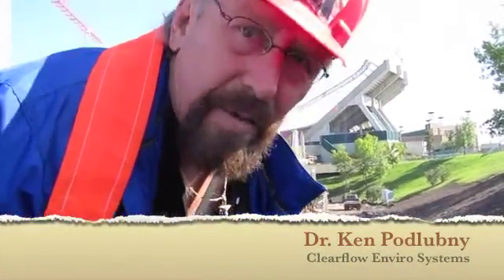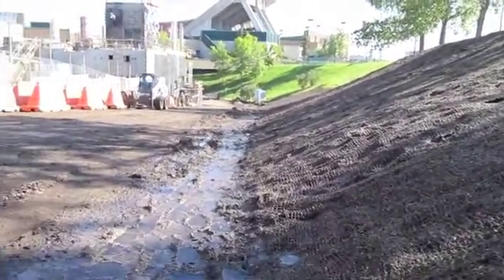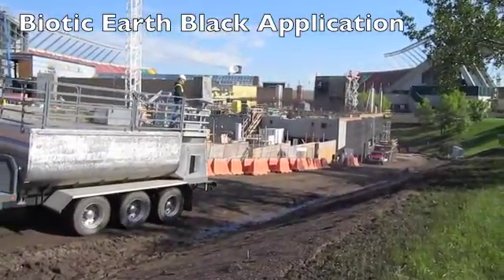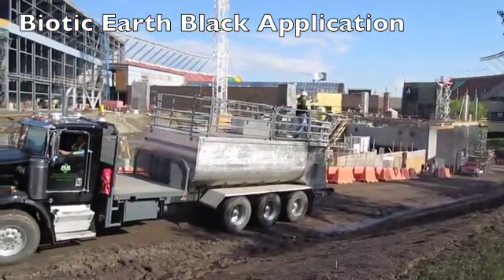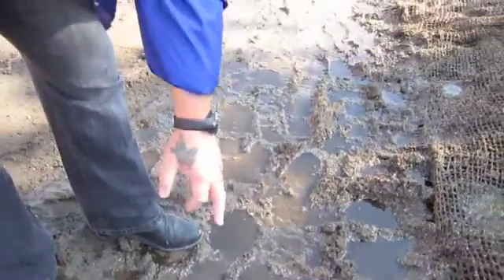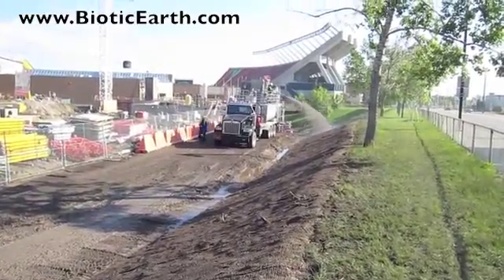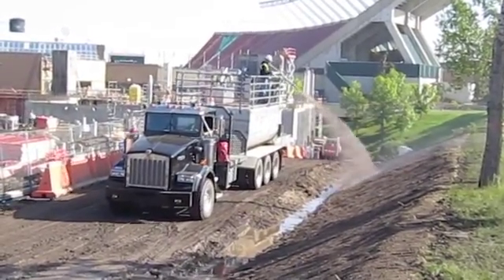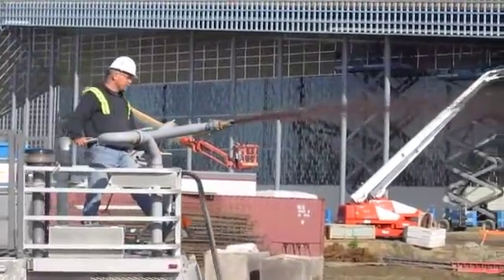Commonwealth Stadium Erosion Control Project - Hydroseeding Verdyol Biotic Earth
-- Dr. Ken Podlubny describes the latest erosion control and growth technology in the erosion control Industry. This Job at CommonWealth Stadium in Edmonton is a high profile job that needed to succeed. The combination of the hydraulic growth medium Biotic Earth Black, Clearflow Polymer, Jute netting and the right seed fertilizer mix makes this job a great success.